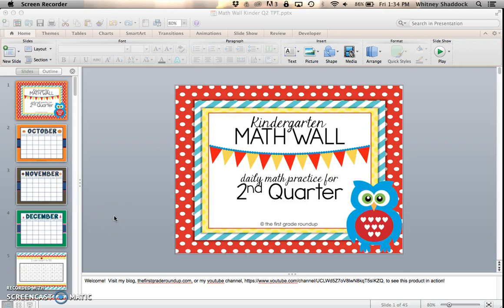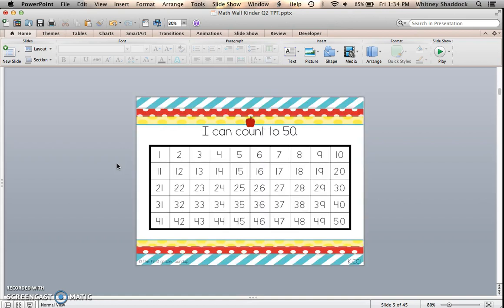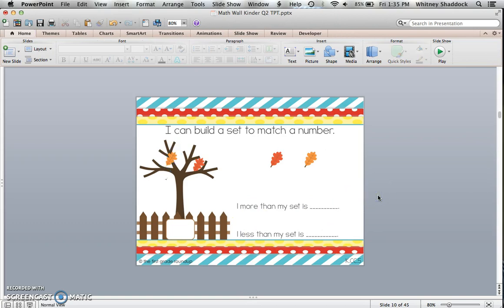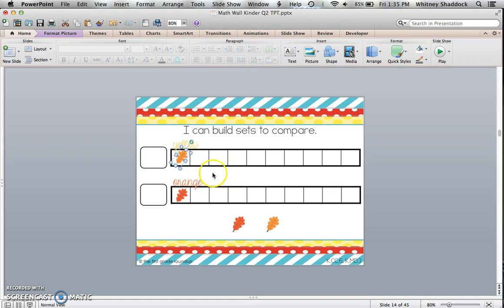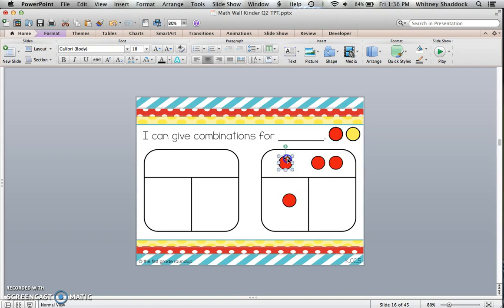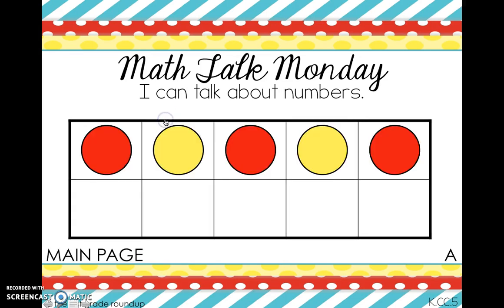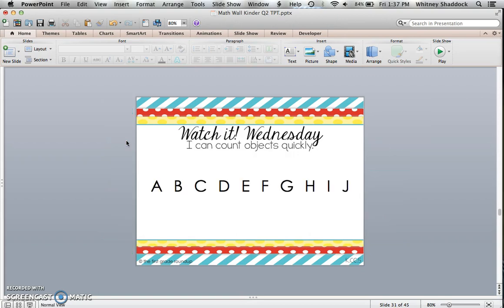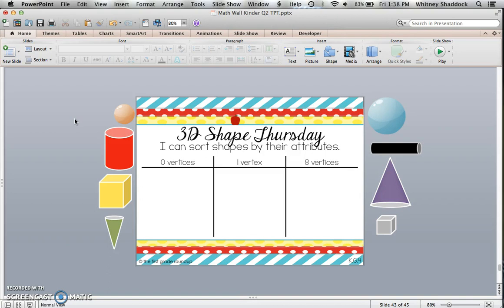Kinder Math Wall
Watch how I use this paperless calendar math wall in kindergarten to cover spiral review skills in math.